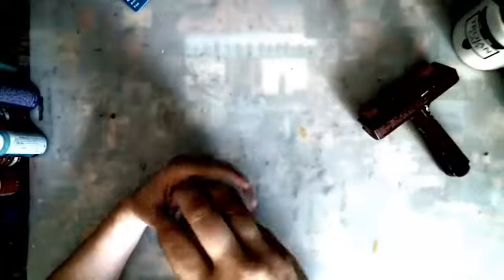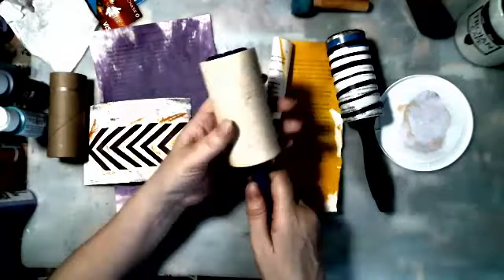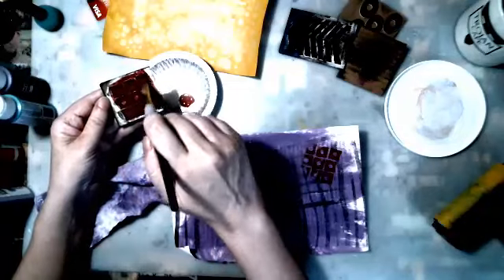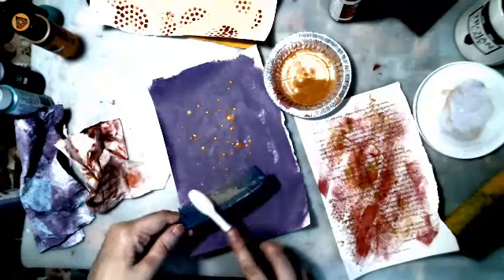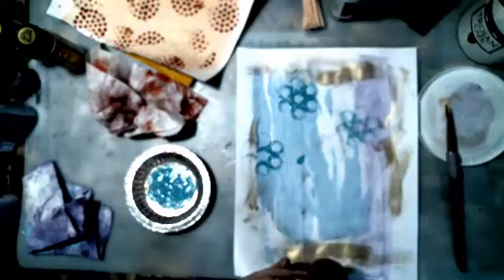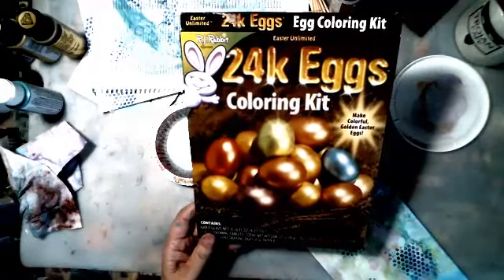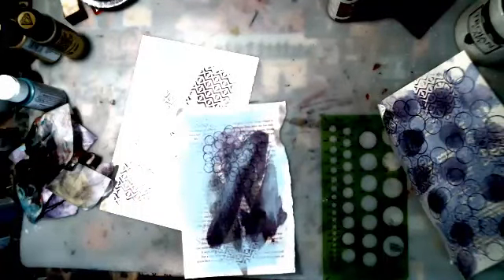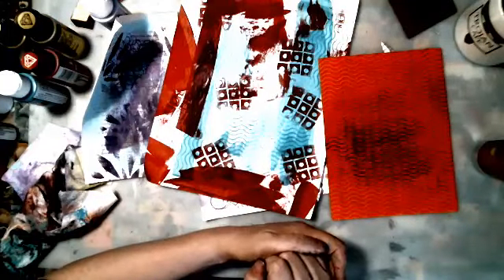Live - Painting Paper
Painting Paper with acrylic paint and some found and handmadecstamps and stencils - Captured Live on Ustream